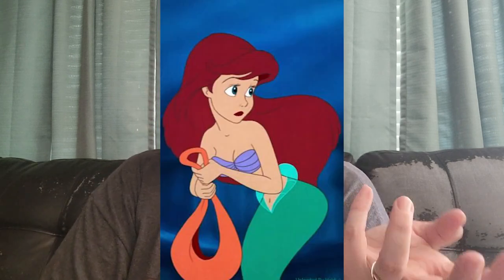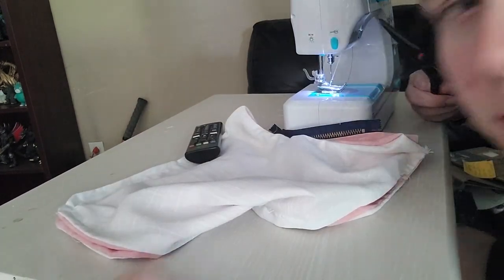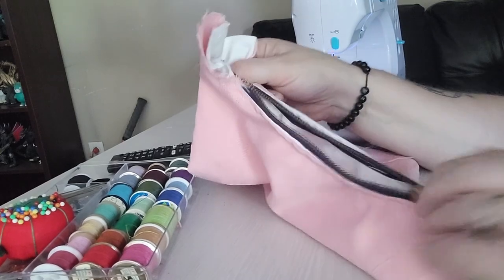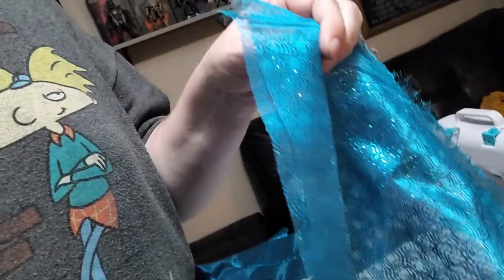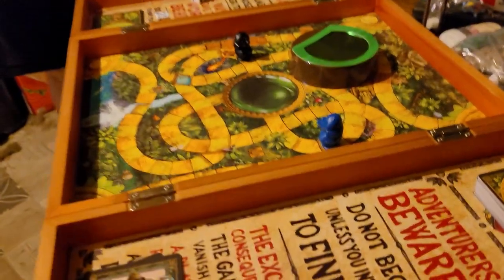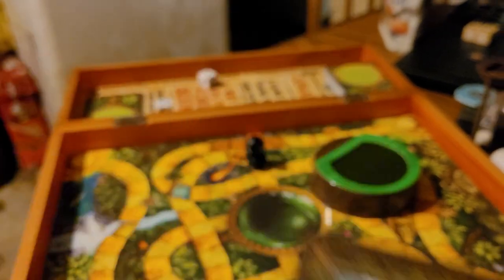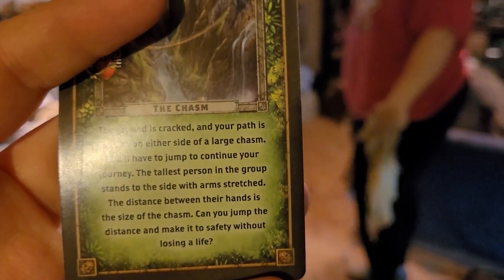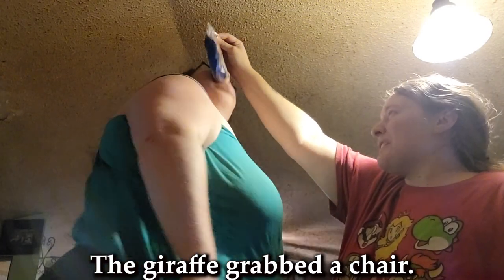Making a Little Mermaid Costume | GalaxyCon | Vacation Vlog: North Carolina 2023